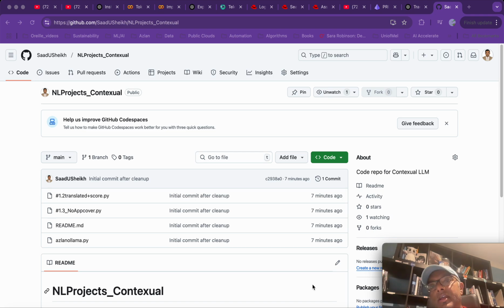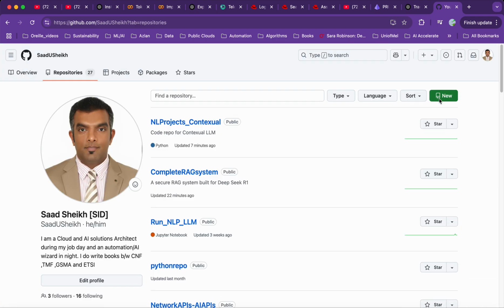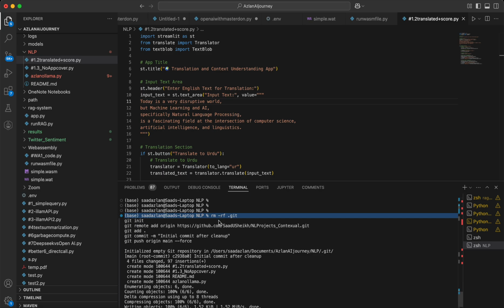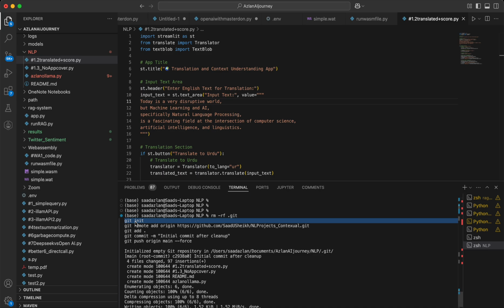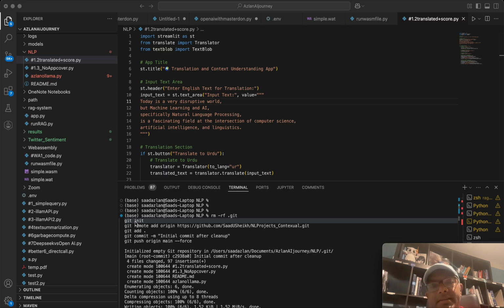GitOps for the AI Code with GitHub/GItLab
Keeping your ai Code Sync with your Repos , a simple but efficient guide